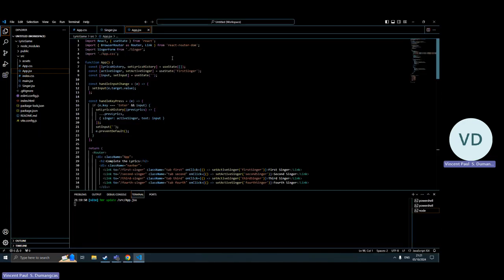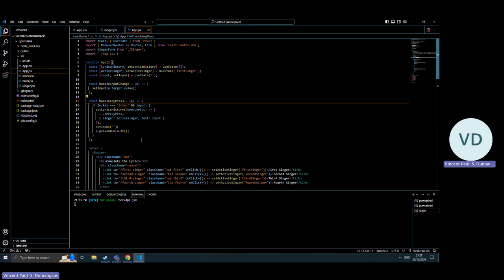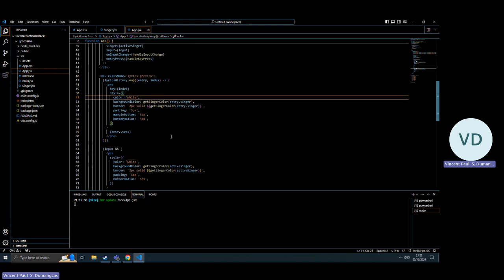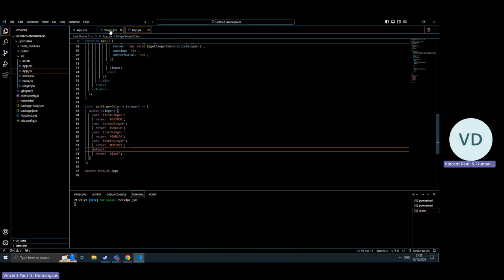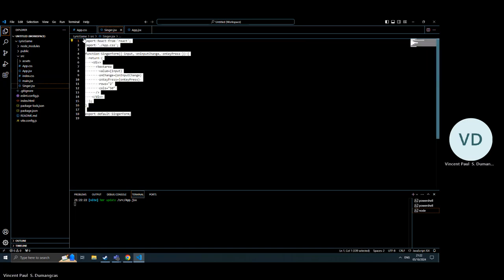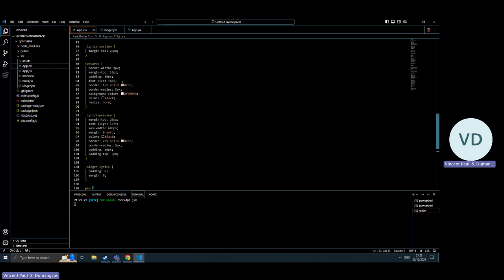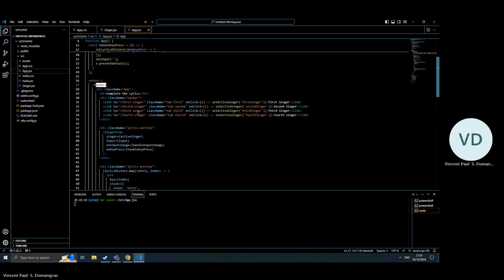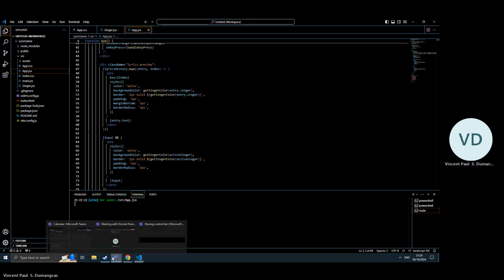Meeting with Vincent Paul S Dumangcas 20241005 212049 Meeting Recording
asaasdasdas